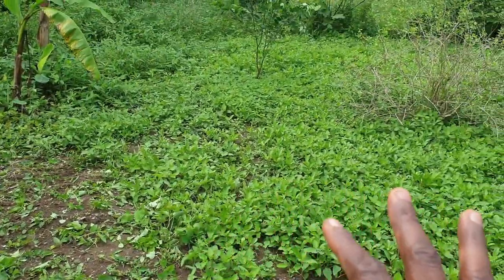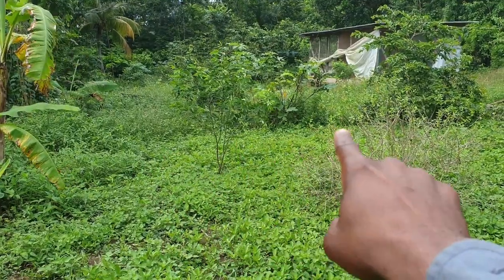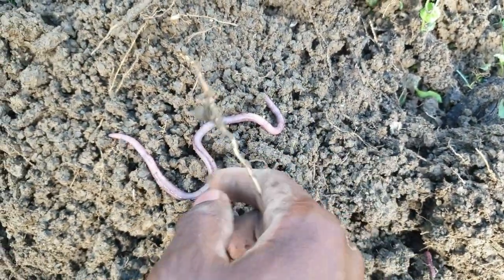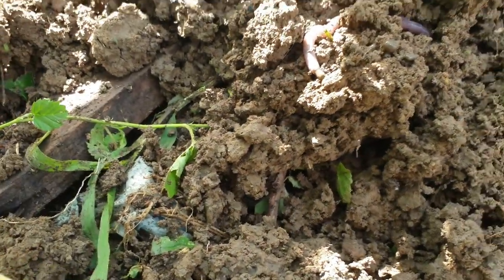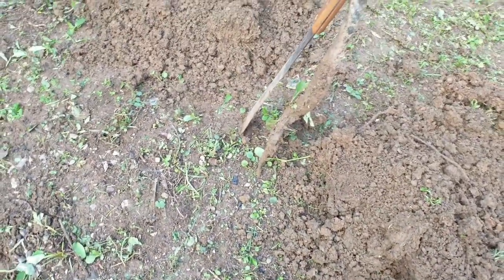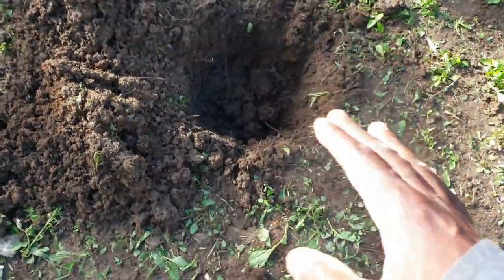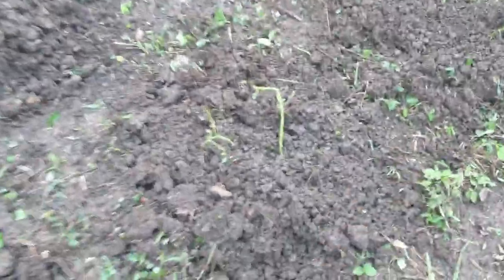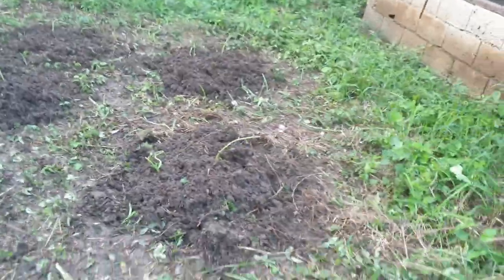Preparing another area to plant plantain suckers| Plus earthworm sight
Preparing another area to plant plantain suckers.
I am preparing another area to plant plantain suckers.  It is not a large area but I am able to hold about 20 plantain suckers. In this video you will see how I clear the land and how I dig the plantain sucker holes. The hardest part of planting plantain suckers is to clear the land and dig the holes.  But you do not have to rush, just schedule your activities and do them little by little. As you can see everything is done manually and the fork did do a great job in digging the plantain sucker holes. I also met upon earthworms while digging the plantain sucker holes and it is always a joy to see earthworms in your soil- they add so much benefits. My grandma was there with me also and she has a little plot that she plants okra where she wanted me to dig some sweet potato mound for her to plant sweet potato slips/vines.